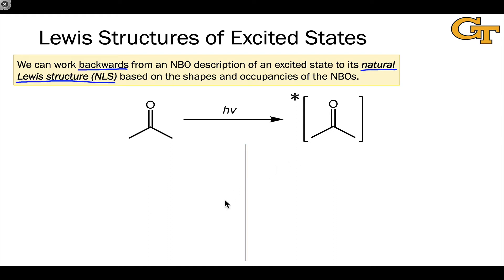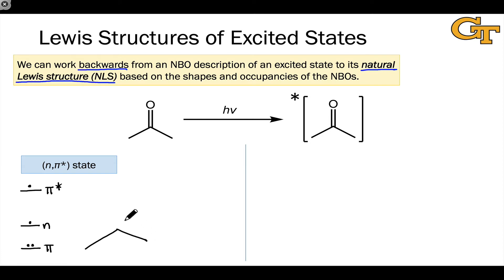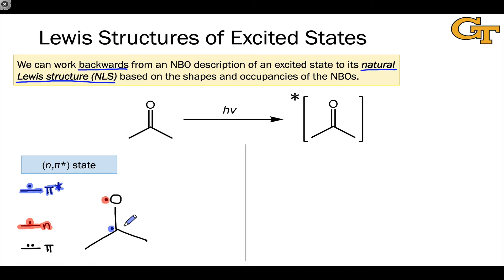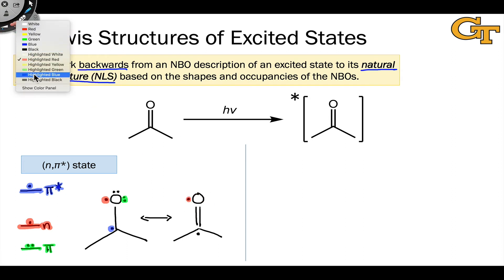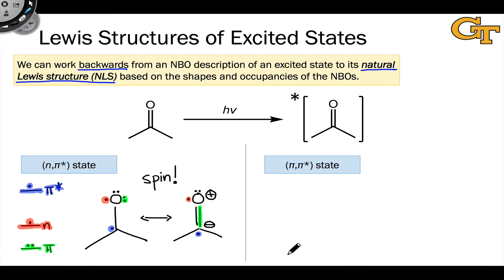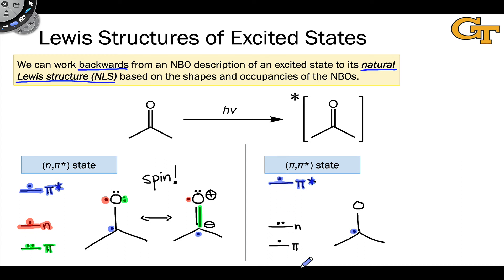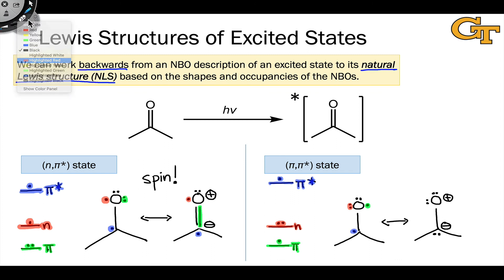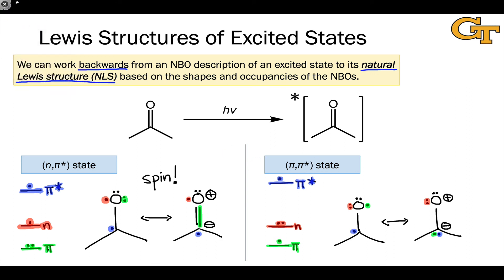2.3 Lewis Structures of Excited States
00:00 Introduction
00:29 Natural Lewis Structures of the (n,π*) State
04:44 Spin Multiplicity Plays a Role
05:11 Natural Lewis Structures of the (π,π*) State
08:49 Spin Multiplicity (Still) Plays a Role